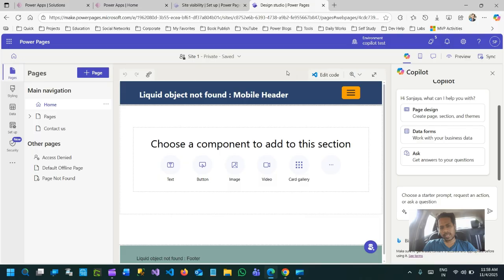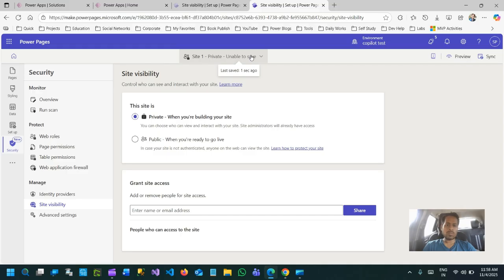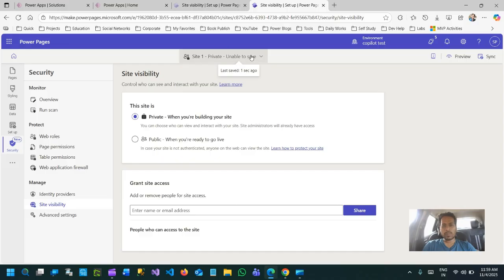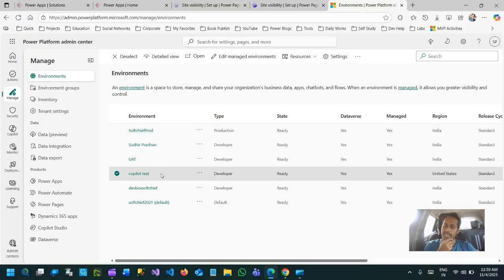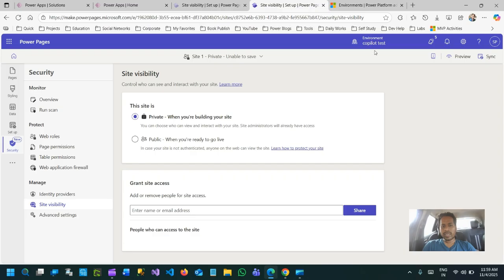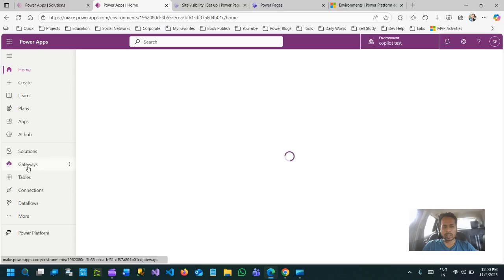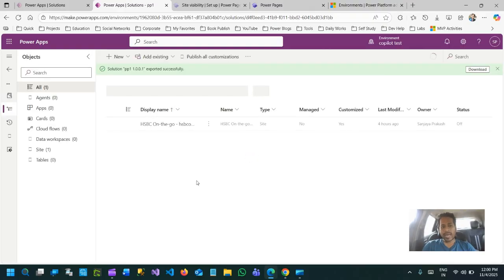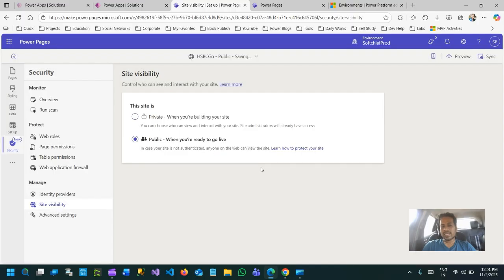(Solved) Unable to Save Error - Power Pages Make it Public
This video explains the below points on Dynamics 365 Customer Engagement CRM: